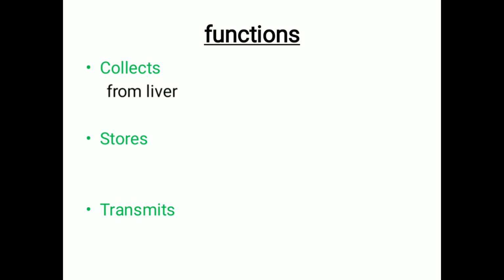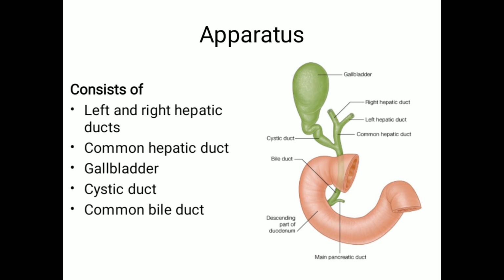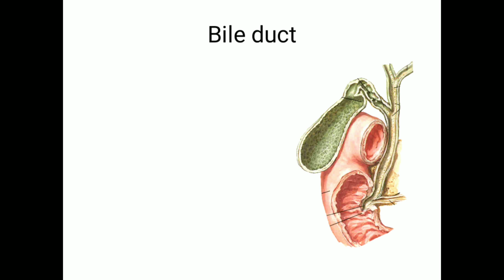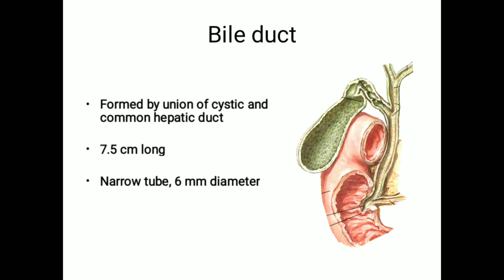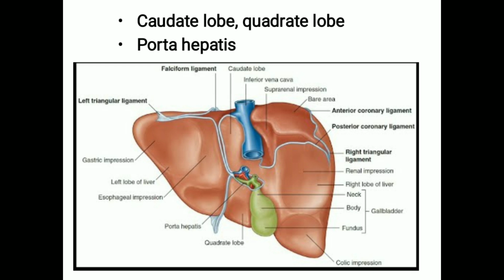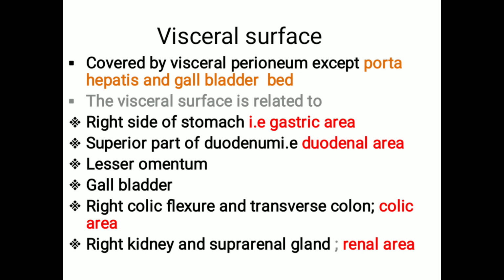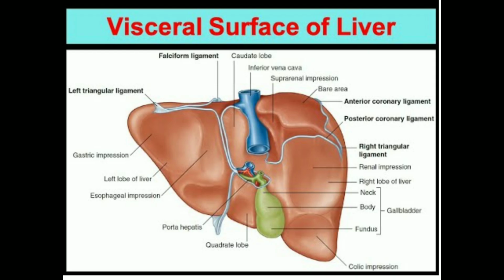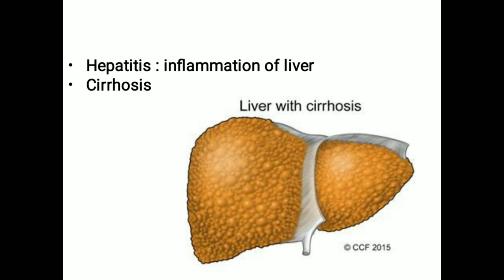Anatomy - liver,gall bladder